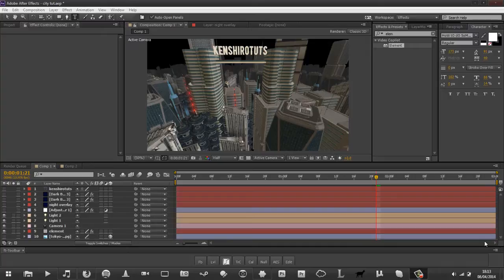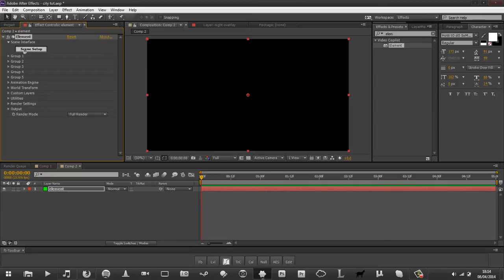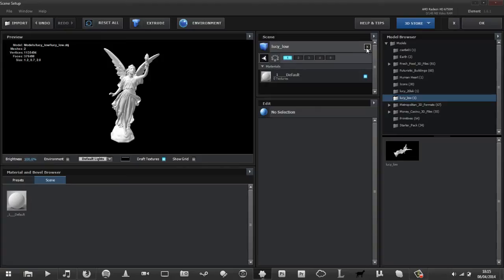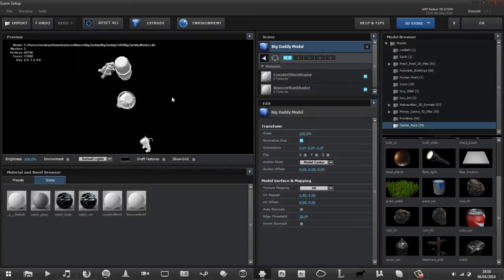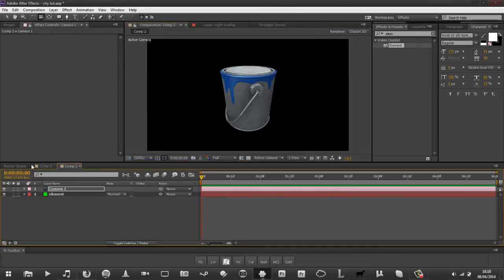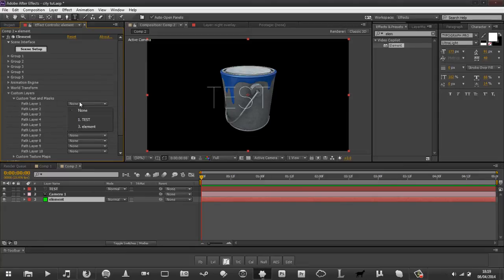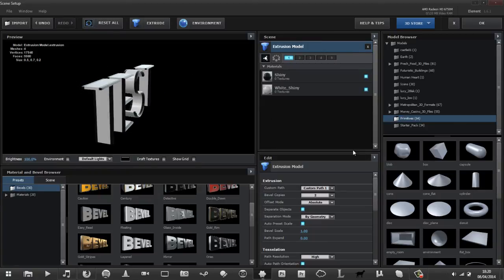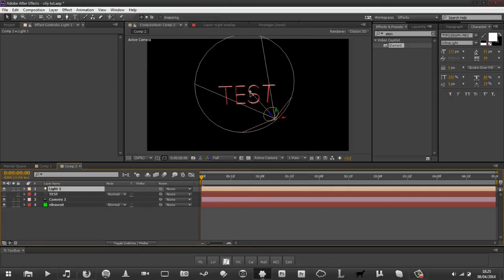[After effects Tutorial] A basic guide to Element 3D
hey guys! ill be doin a few of these tuts on element 3D and hopefully by the end u will have a firm grasp on this great plugin and what you can make with it

sub if u like the idea and ask questions away~~ enjoy and gimme ideas for new tuts

btw got a new mic i hope its much more clear lol